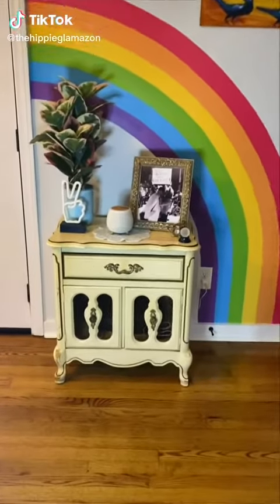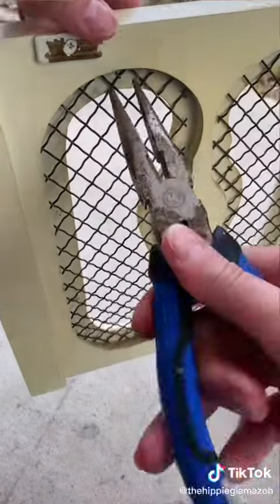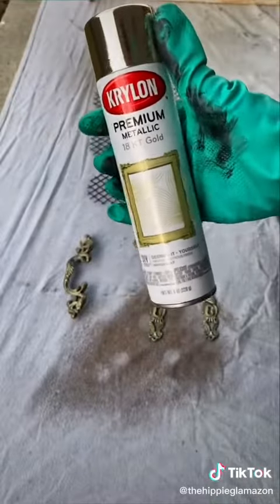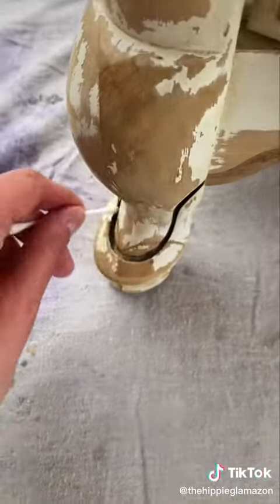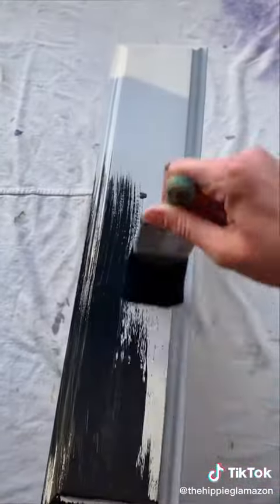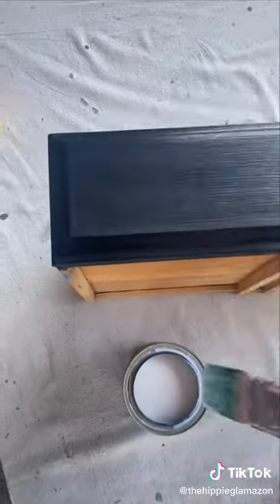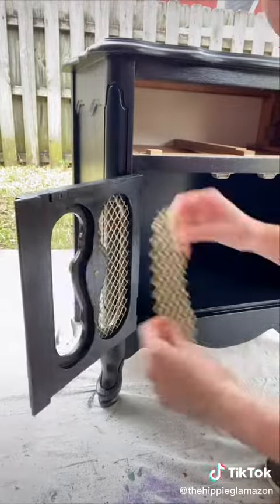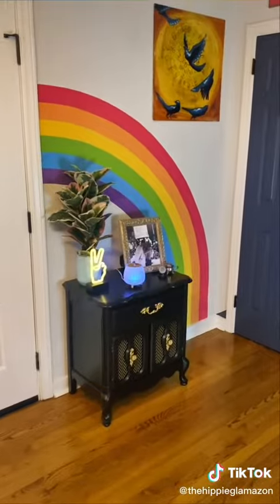$20 side table up-cycle DIY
You could do this. Do it.